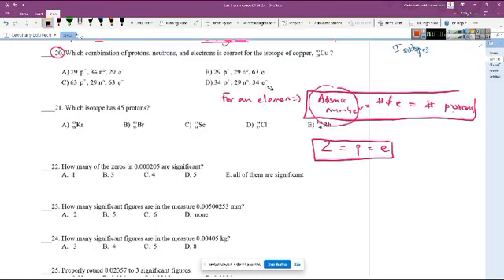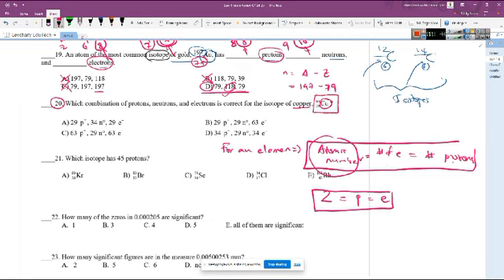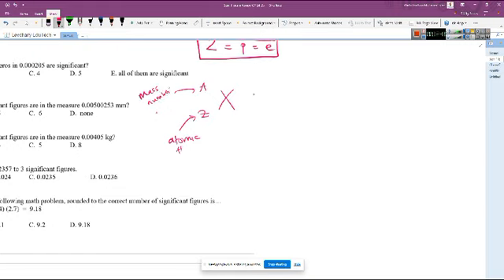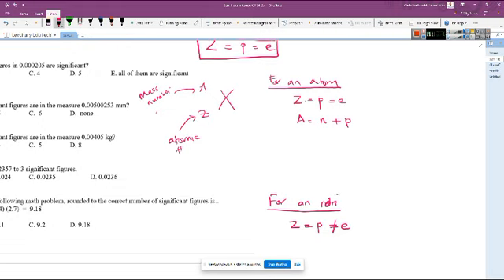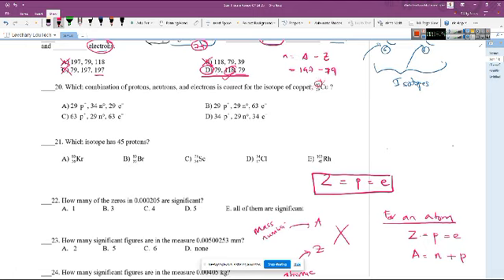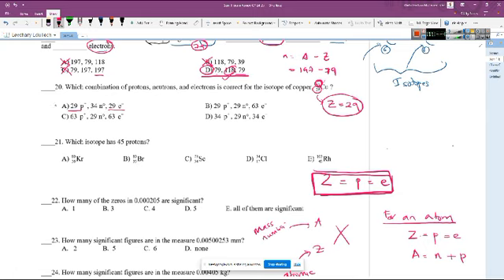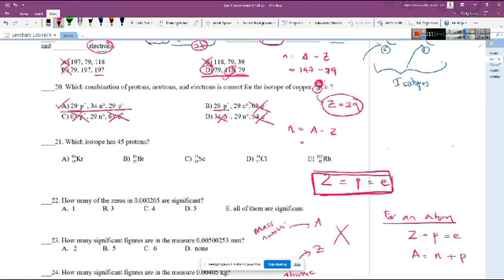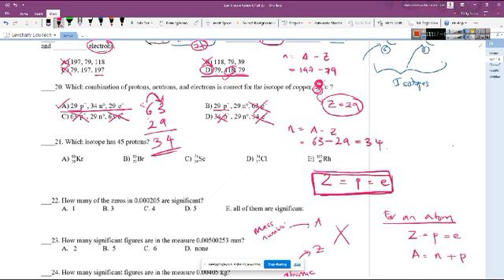Atomic number and mass number